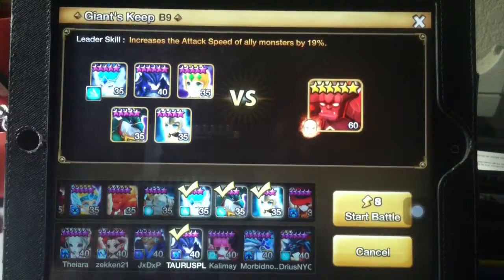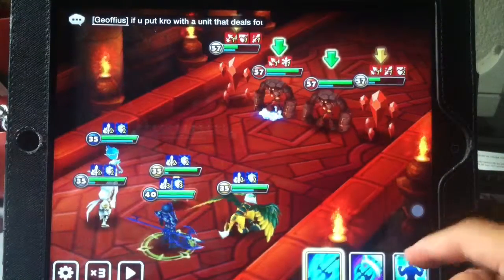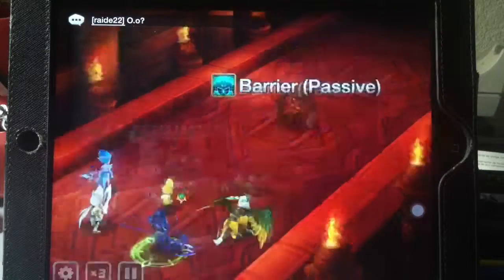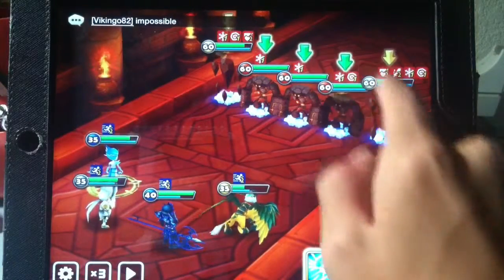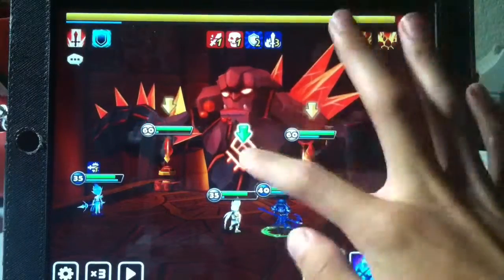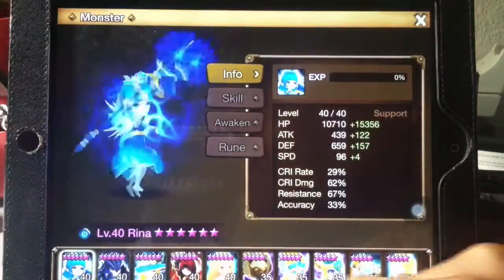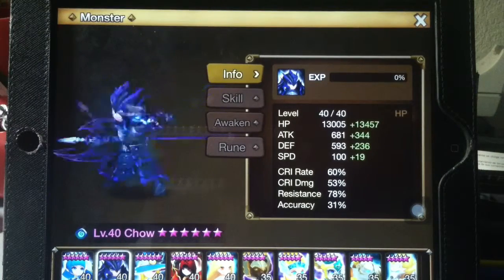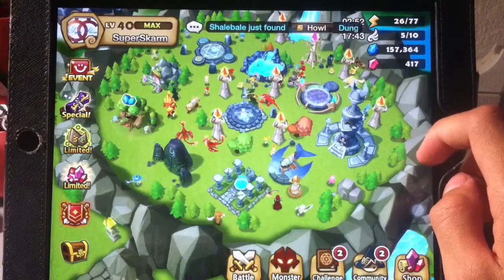Lets play! Giants b9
We run giants b9 with TAURUSPLS chow rep monster. His chow is runed violent blade, as I explain.
Music in order:
Rameses B ft. Veela - Mountains~ 2:19
Tritonal - Anchor (Noisestorm Remix)~ 6:23